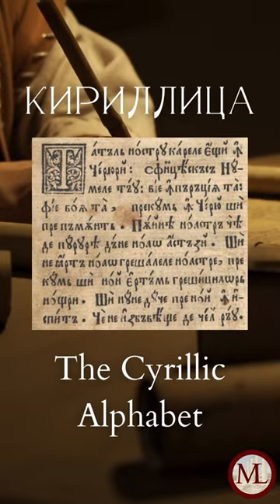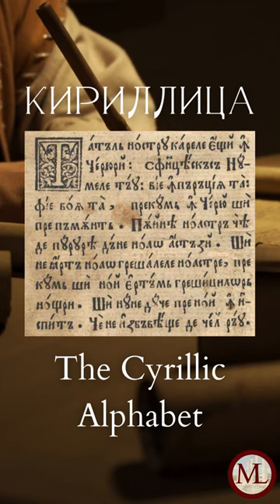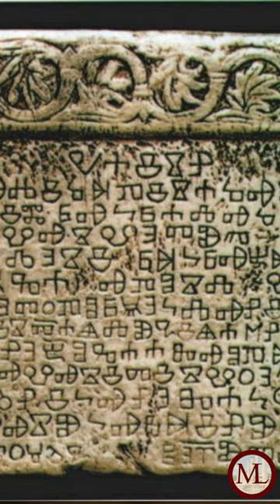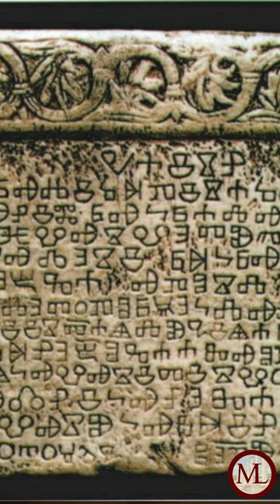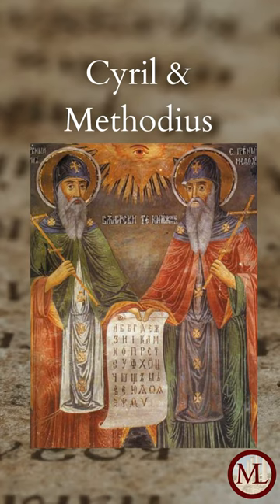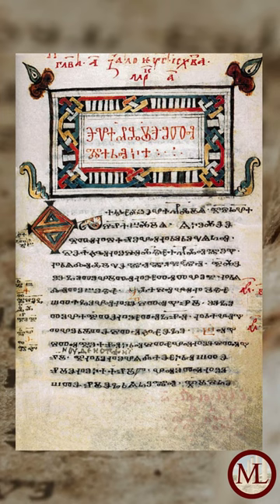The Cyrillic Alphabet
The widespread adoption of Christianity across Europe, in large part due to Christian missionaries, made its mark on the development of other cultural features like written language. The missionaries Cyril and Methodius needed a way to distribute the holy texts of Christianity to speakers of Slavic languages. So how did they do it? They invented an alphabet that would later evolve into the Cyrillic alphabets, named after St. Cyril himself.